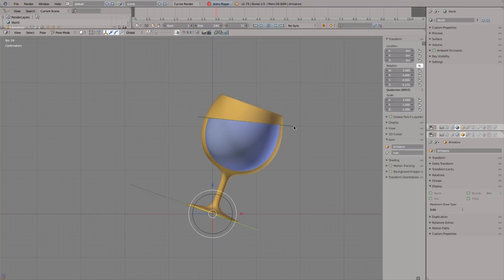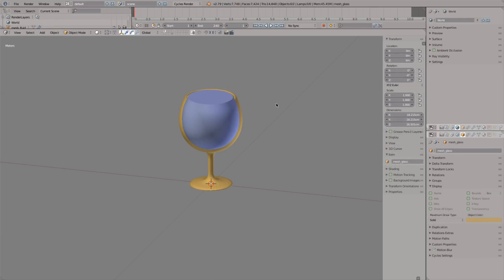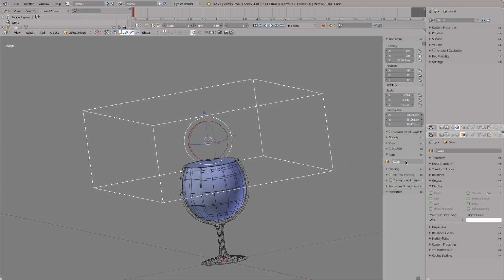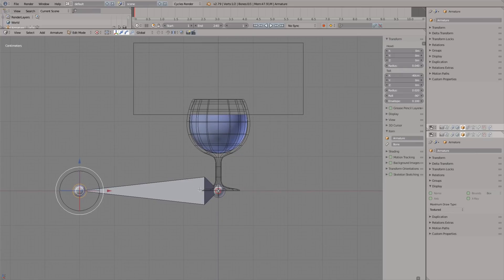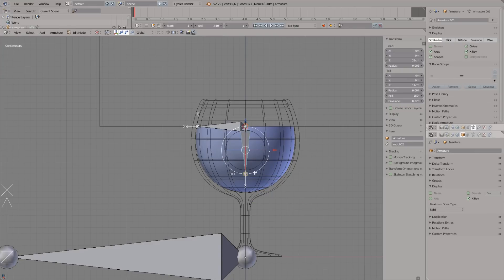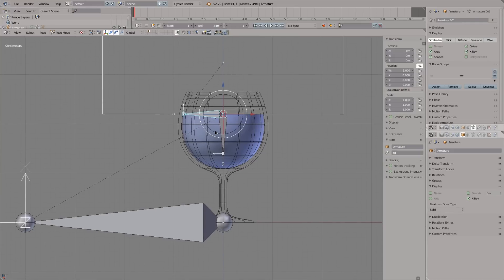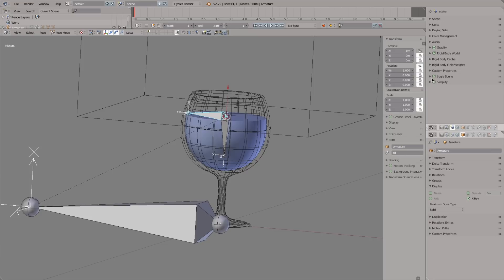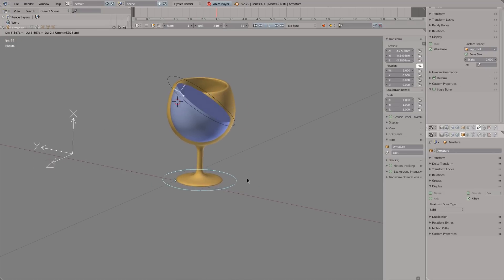Dynamic Fluid Rig Tutorial Blender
Jiggly Bones Add-On by Cheece

On a side note the rig makes scaling impossible since jiggly bones takes over those parameters. It can be solved with rigid bodies if that's important.

If you'd like to help us make more time for content creation